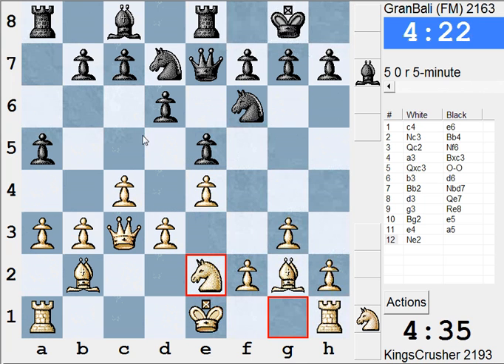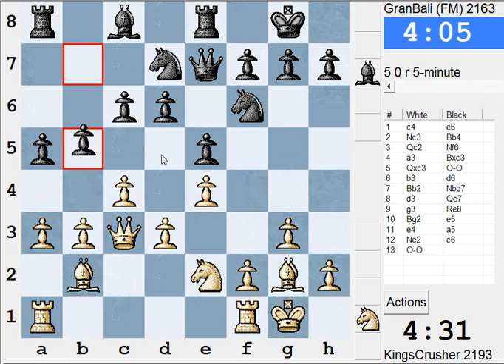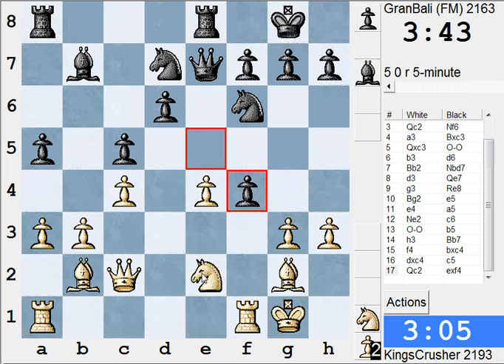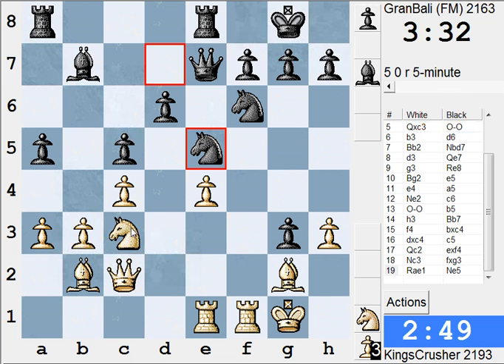Chess World.net: LIVE Blitz #1363 vs GranBali (FM) (2163) - English opening (A13) (Chessworld.net)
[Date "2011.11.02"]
[Round "-"]
[White "KingsCrusher"]
[Black "GranBali"]
[Result "0-1"]
[ICCResult "White resigns"]
[WhiteElo "2193"]
[BlackElo "2163"]
[Opening "English opening"]
[ECO "A13"]
[NIC "EO.64"]
[Time "11:01:10"]
[TimeControl "300+0"]

1. c4 e6 2. Nc3 Bb4 3. Qc2 Nf6 4. a3 Bxc3 5. Qxc3 O-O 6. b3 d6 7. Bb2 Nbd7
8. d3 Qe7 9. g3 Re8 10. Bg2 e5 11. e4 a5 12. Ne2 c6 13. O-O b5 14. h3 Bb7
15. f4 bxc4 16. dxc4 c5 17. Qc2 exf4 18. Nc3 fxg3 19. Rae1 Ne5 20. Nd5 Nxd5
21. exd5 f6 22. Qc3 Qf7 23. Qxg3 Qg6 24. Qf4 Re7 25. Kh1 Rae8 26. Be4 Qh5
27. Bf5 Bc8 28. Re3 Bxf5 29. Qxf5 Qxf5 30. Rxf5 Rb8 31. Bxe5 Rxe5 32. Rfxe5
fxe5 33. Kg2 Rf8 34. Re2 Rf4 35. Rb2 Kf7 36. b4 cxb4 37. axb4 axb4 38. Rxb4
h5 39. Kg3 g5 40. Rb7+ Kf6 41. Rc7 Rd4 42. Rc6 Kf5 43. Rc7 Rd3+ 44. Kg2 e4
45. Rc6 Ke5 46. Rc7 h4 47. Re7+ Kd4 48. Re6 Rd2+ 49. Kf1 Kxc4 50. Rxd6 Rxd5
51. Re6 Kd4 52. Ke2 Ra5 53. Rd6+ Ke5 54. Rd2 Ra3 55. Rb2 Rxh3 56. Rb5+ Kf4
57. Kf2 Rh2+ 58. Kg1 Ra2 59. Rb4 h3 60. Rb3 g4 61. Rb7 g3 62. Rf7+ Ke3
{White resigns}
0-1